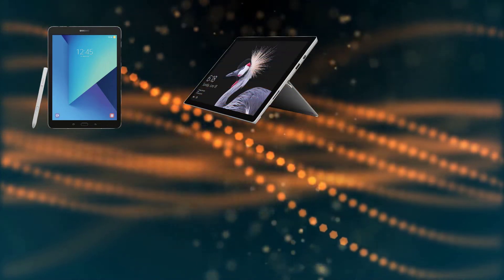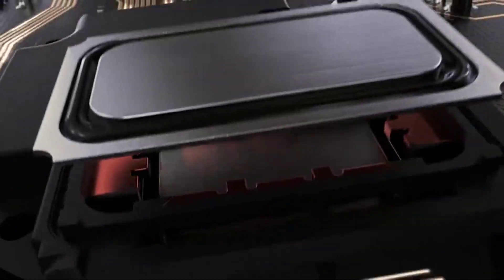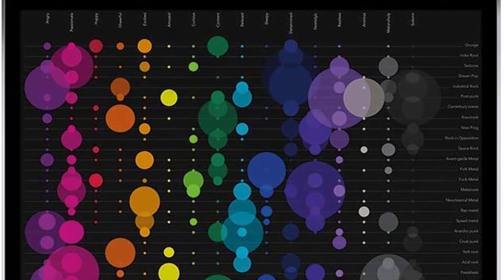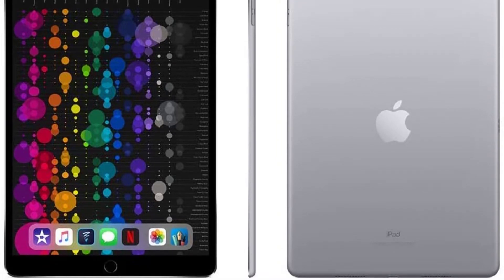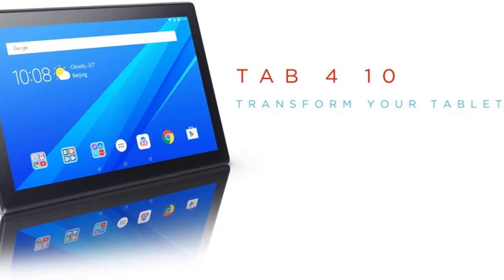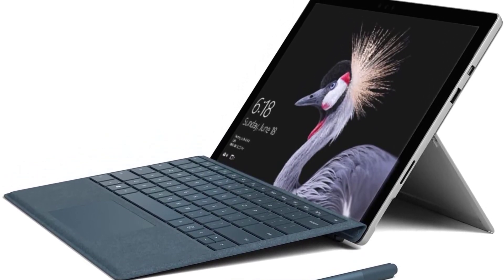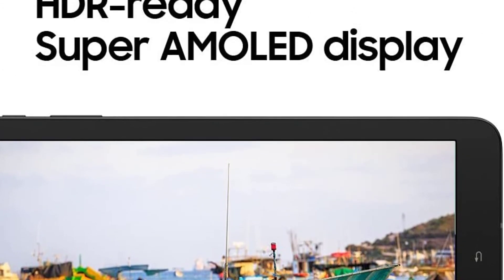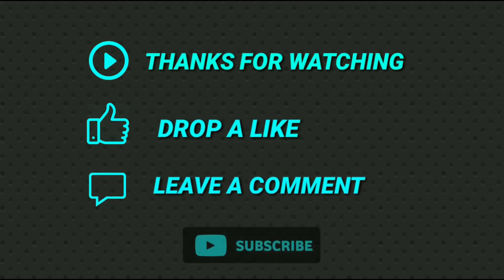Best Gaming Tablets 2020 – Top 5 Android Tablets for Gaming.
Best Gaming Tablets Review. In this video, we share top 5 Best Gaming Tablets on the market.

1. Samsung Galaxy Tab S3✅ ✓
2. Microsoft Surface Pro✅ ✓
3. Lenovo Tab 4✅ ✓
4. IPad Pro 10.5✅ ✓
5. Asus ZenPad 3S 10✅ ✓

Are you looking for the Best Gaming Tablet? We analyzed consumer reviews to find top rated Gaming Android Tablets. In this video, we review Top 5 Best Gaming Android Tablets on the market.

Related Terms:
Best Gaming Tablets
Best Gaming Tablet
Top rated Gaming Tablets
Top 5 Best Gaming Tablets
Best Gaming Tablets Review
Best Gaming Tablet Reviews
Gaming Tablet
Gaming Tablets
Tablet
Android Tablets
Cheap Tablets
Best Tablets
Best Tablet
Best Android Tablet
Best Tablets
Asus Tablets
Cheap Gaming Tablet
Best Cheap Tablet For Pubg
Best Budget Android Gaming Tablet
Best Gaming Tablet Under $200
Asus Gaming Tablet
Best Gaming Tablets Under $300